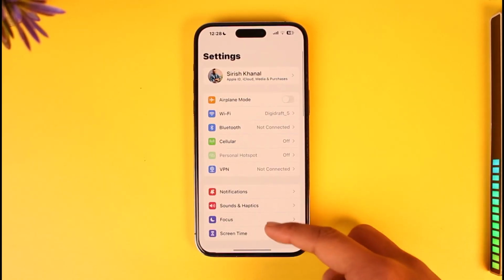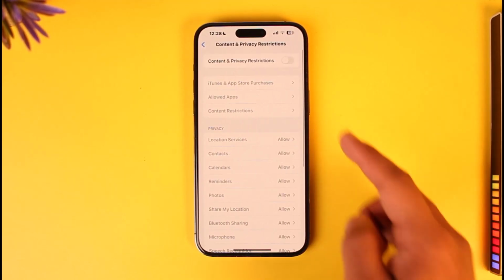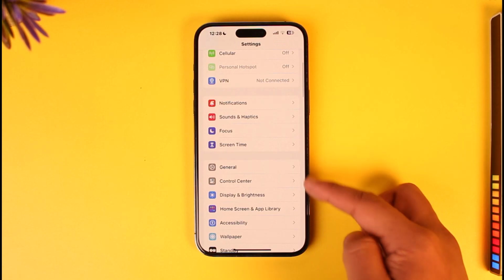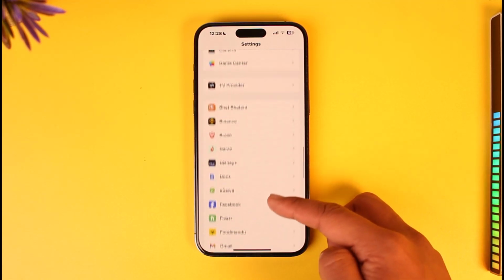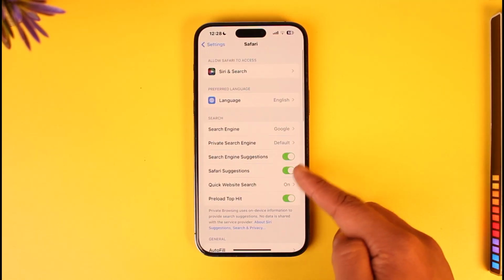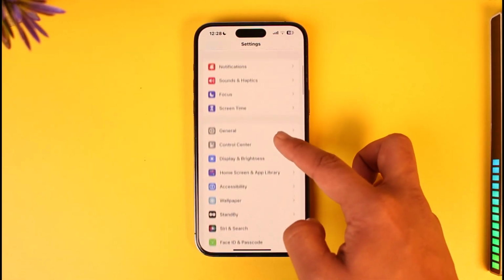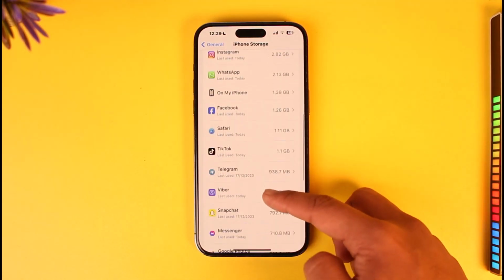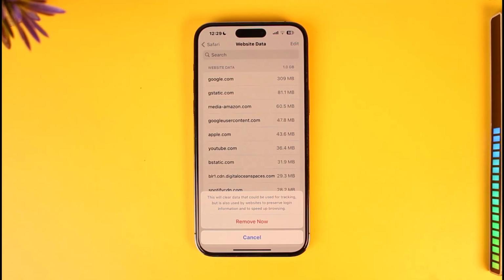How To Delete Safari History With Restrictions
In this tutorial video, I will quickly guide you on how you can delete Safari history with restrictions. So, make sure to watch this video till the end. We try to be responsive to as many questions as possible.

► Chapters:
0:00 Introduction
0:13 Delete Safari History
1:22 Conclusion